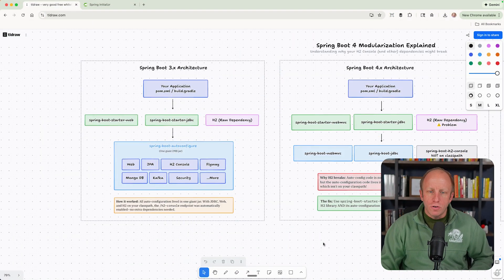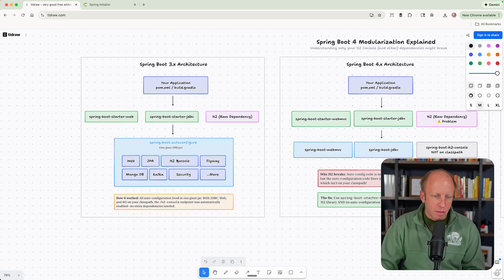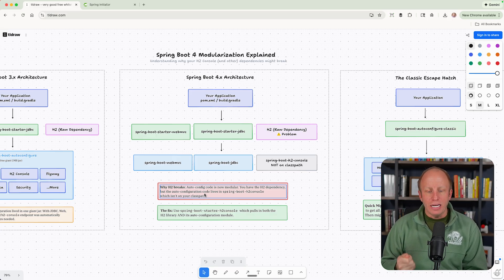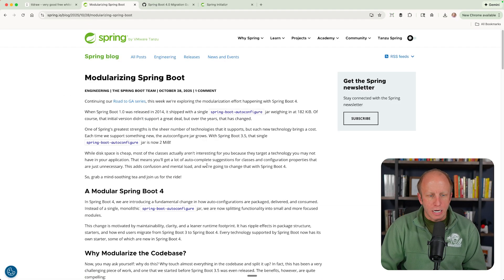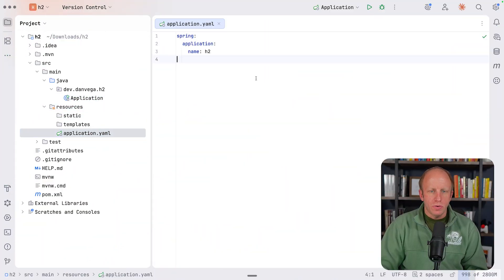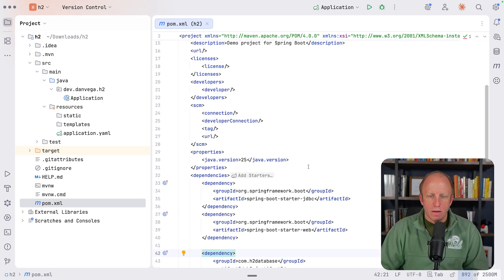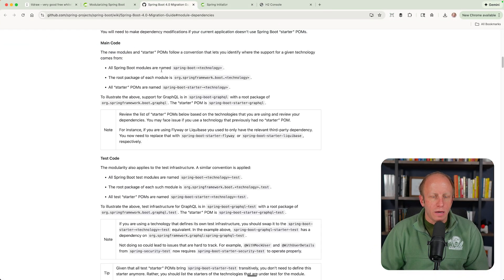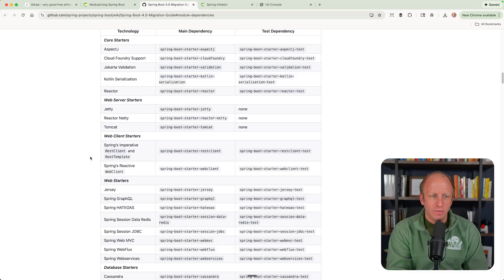Spring Boot 4 Modularization Explained: What you need to know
Is your H2 Console missing after upgrading to Spring Boot 4? You're not alone! This is one of the most common questions I've been getting about Spring Boot 4 migrations, and in this video, I'll explain exactly why it happens and how to fix it in just a few minutes.

Spring Boot 4 introduces a major architectural change: modularization of auto-configuration. The old monolithic auto-configure jar (which grew from 185KB to over 2MB!) has been split into smaller, focused modules. While this is great for application size and clarity, it means some dependencies that "just worked" before now require explicit starters.

📚 What You'll Learn:
- Why the H2 Console stops working when upgrading from Spring Boot 3.x to 4.0
- How Spring Boot's auto-configuration has changed with modularization
- The difference between raw dependencies and starter dependencies
- How to fix the H2 Console issue with the new Spring Boot H2 Console starter
- An escape hatch option using Spring Boot Auto Configure Classic for gradual migration
- Where to find documentation on all the new modular starters